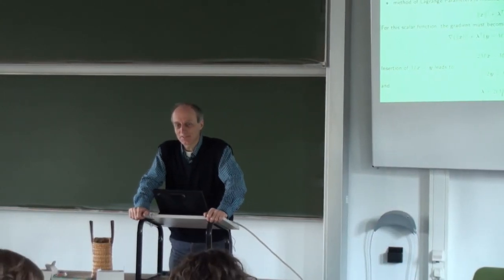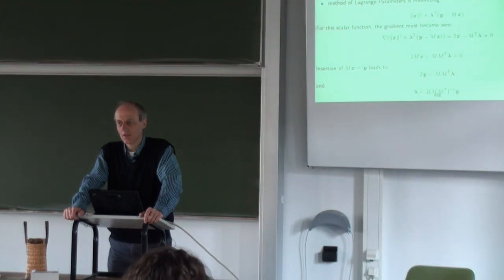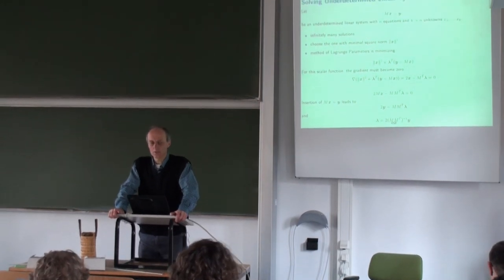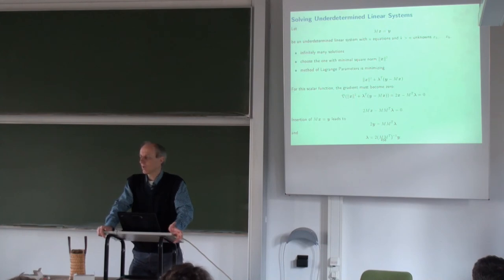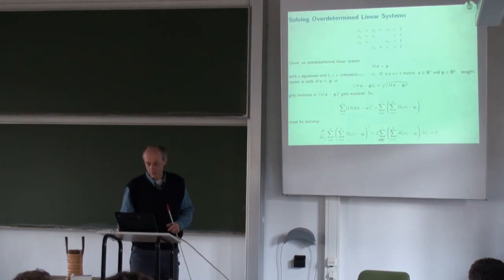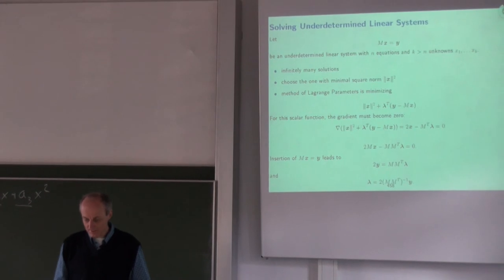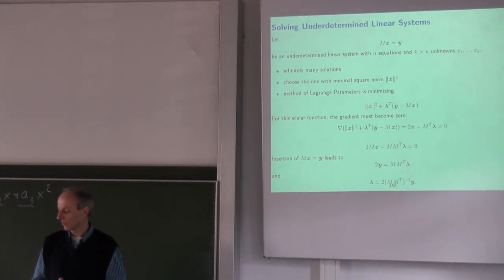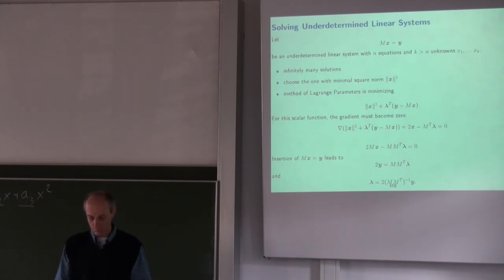Advanced Mathematics for Engineers Lecture No. 18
Video of the Lecture No. 18 in Advanced Mathematics for Engineers at Ravensburg-Weingarten University from January 26th 2012. The Topics are:

Method of Least Squares and Pseudoinverse:
- Application of the Pseudoinverse for Function Approximation
- Summary